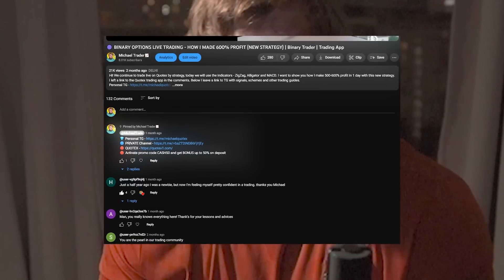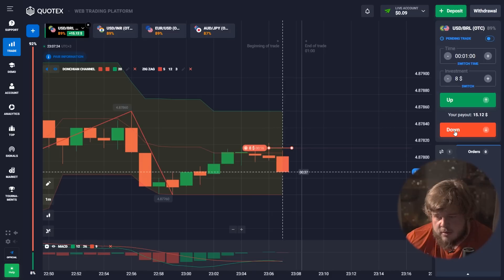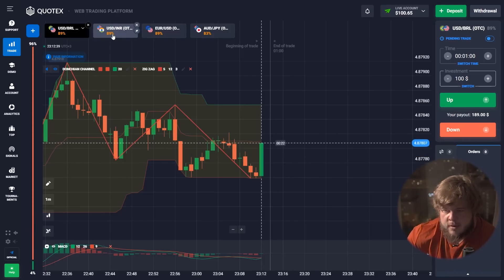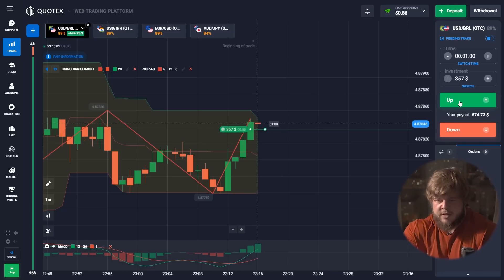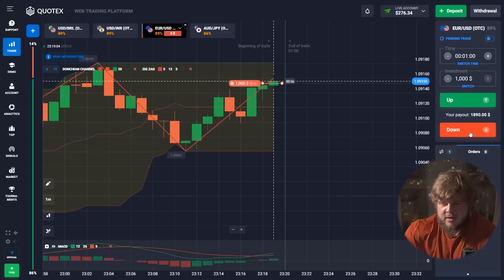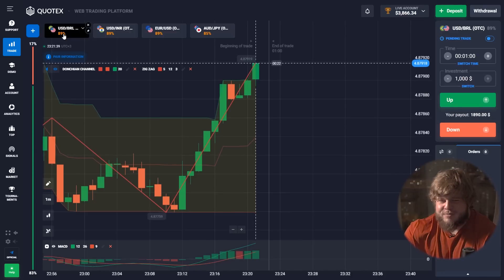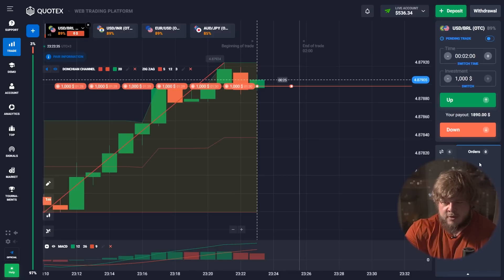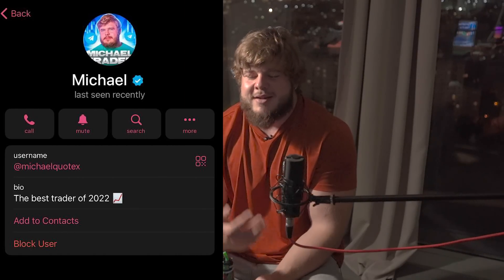🟣 PROFITABLE INTRADAY TRADING STRATEGY ON QUOTEX - PROFIT $17,000 | Day Trading Strategy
In this video 🎦, I will show a highly effective intraday trading strategy on Quotex 📈, the leading trading platform. My live day trading session will demonstrate the step-by-step implementation of this strategy, demonstrating its effectiveness. I understand that day trading can be a difficult task for beginners, so I have designed this strategy in such a way that it is convenient for beginners and allows anyone to follow it easily. Write to me in person, I will give you professional advice, share secrets and signals👇:

Binary options day trading 📊 involves making quick trading decisions based on small price fluctuations during one trading session. My profitable strategy is aimed at maximizing profits 💰 by exploiting these short-term fluctuations in the market 📉. I will teach you the art of scalping - a technique that allows traders to benefit from even the smallest price fluctuations. Enjoy watching 👍!

💥 TimeStamps 💥:
00:00 - Gift iPhone 14 pro max
01:34 - Start of trading. Deposit $4
02:22 - Trading from $8 to $357. Step-by-step trading
08:06 - How the MACD indicator works
10:08 - Increase the deposit to $3,866
13:24 - USD/BRL currency pair. Purchase of 3 put options
15:03 - Profit $5,400
17:07 - The final deal. The balance is $17,200
18:32 - Conclusion

binary options day trading
day trading strategy quotex
scalping trading
scalping trading strategy
intraday trading
intraday trading quotex